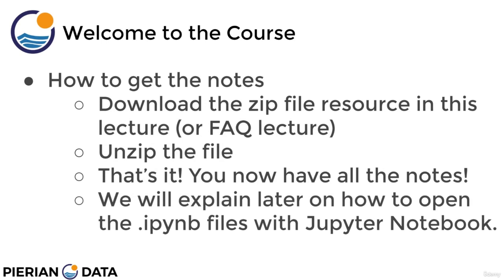𝑪𝑶𝑼𝑹𝑺𝑬 𝑶𝑽𝑬𝑹𝑽𝑰𝑬𝑾 𝑳𝑬𝑪𝑻𝑼𝑹𝑬